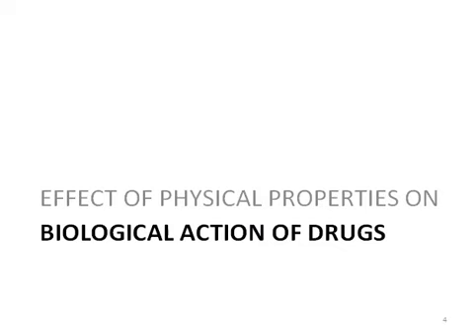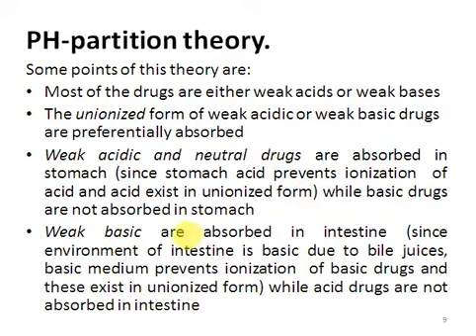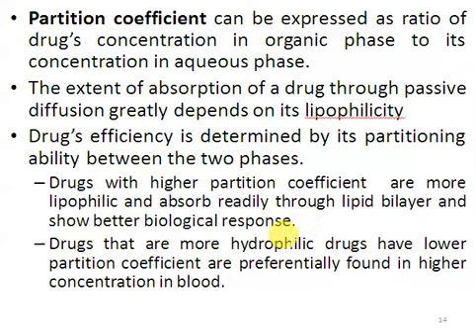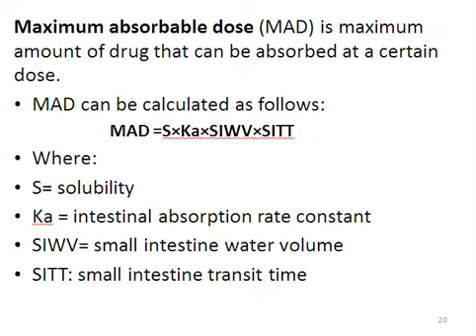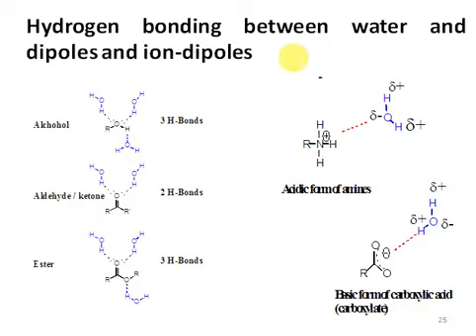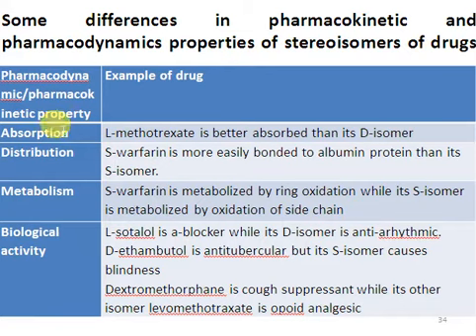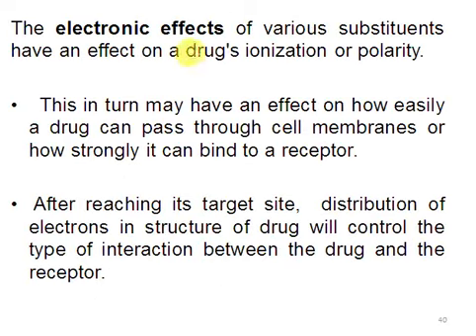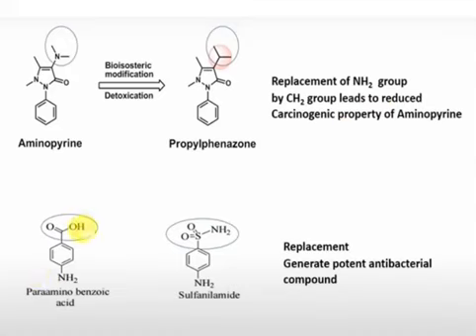Structure activity relationship (part 2)